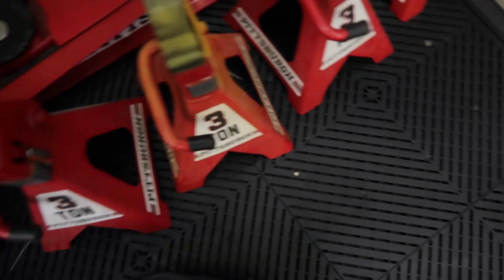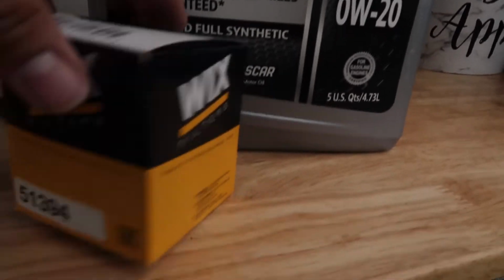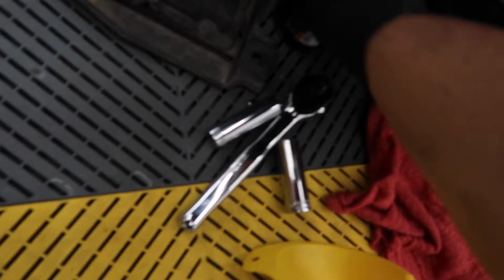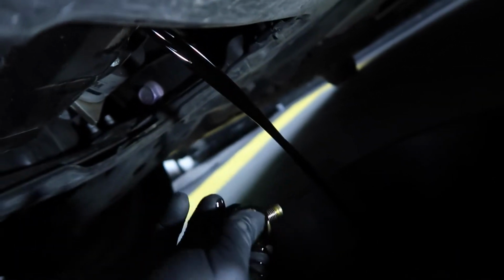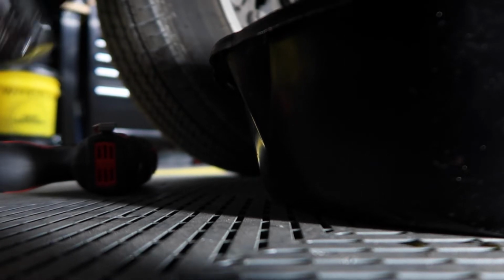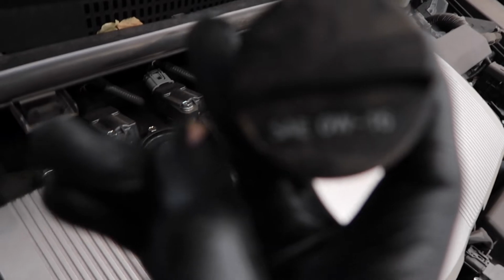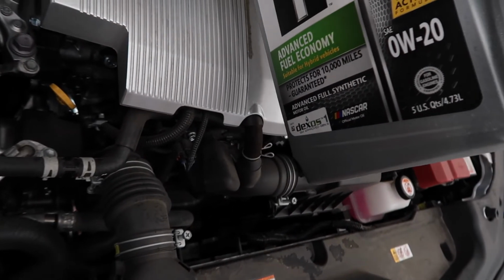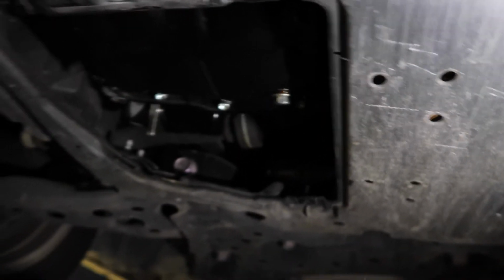HOW TO DO A OIL CHANGE.. Steps A thru Z